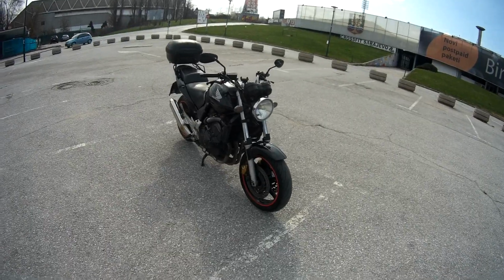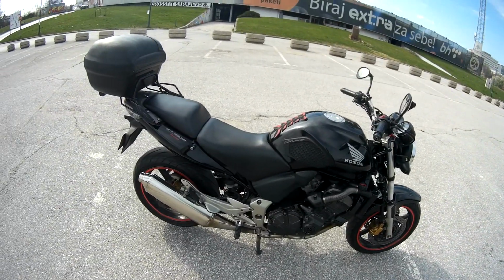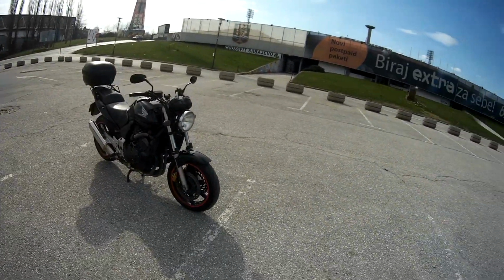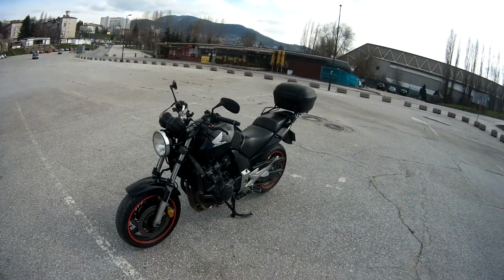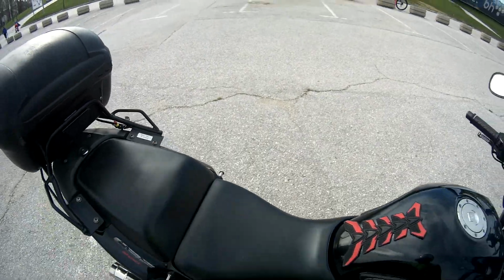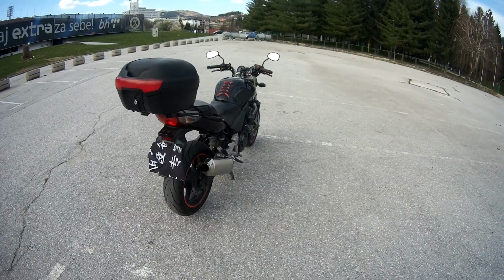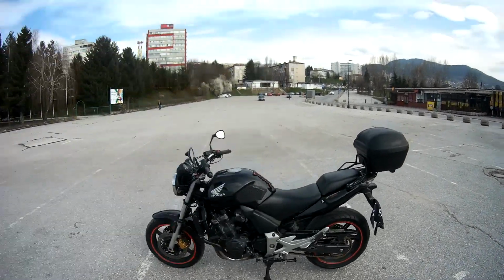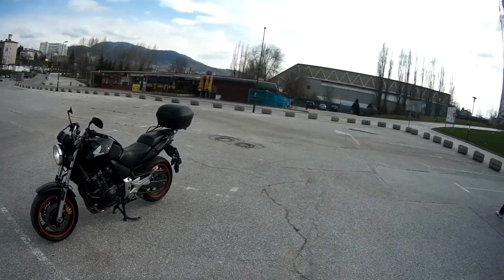Honda CBF 600 NA (2007 PC38) - Owner's Review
This is a review of my bike after 1.5 years of owning it!